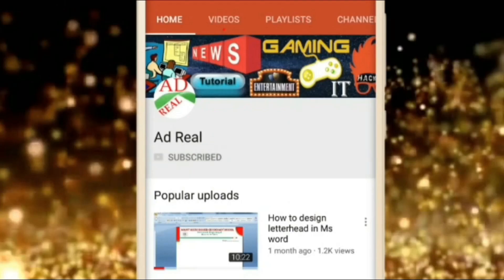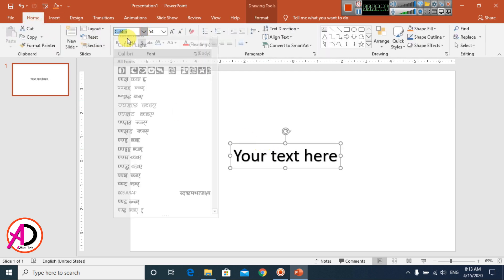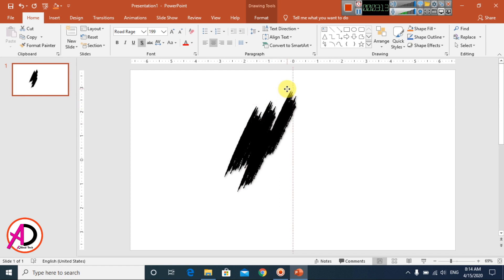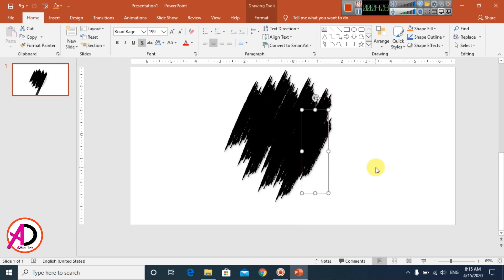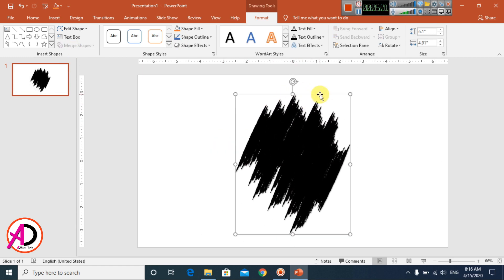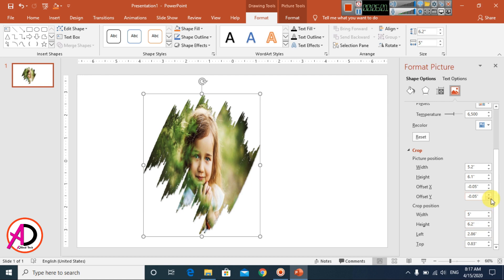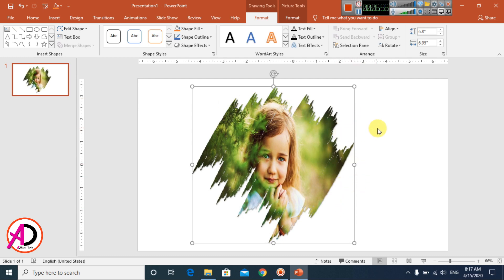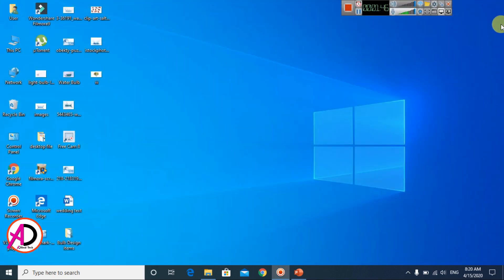PowerPoint Tutorial | Portrait Photo Editing Tutorial using any Design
Hello Friends :
How to make Portrait Photo Editing Tutorial using any Design like invitation  card Design | Logo Design | Brochure Design | Ad Real Tech